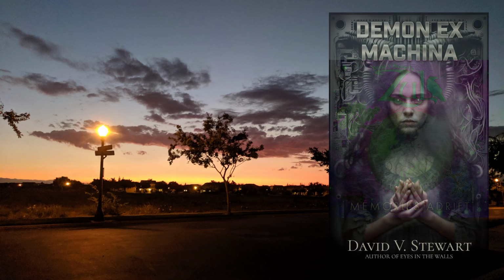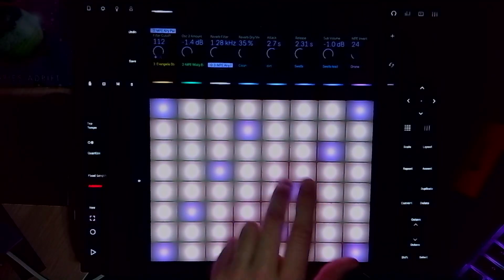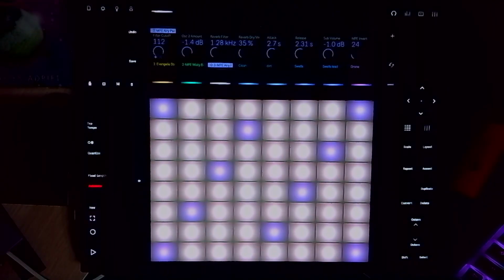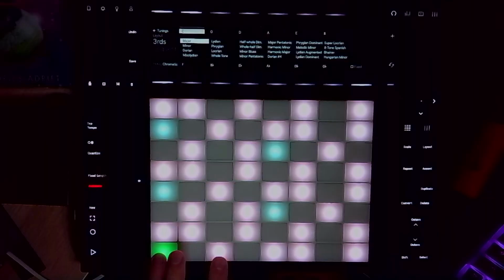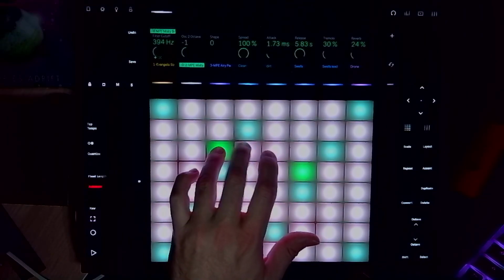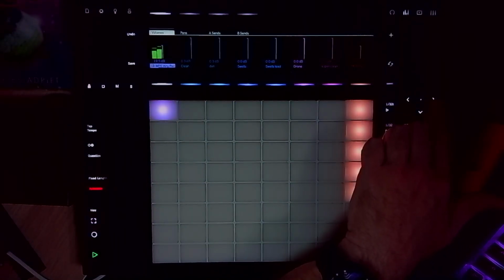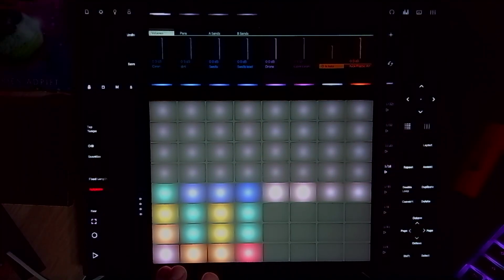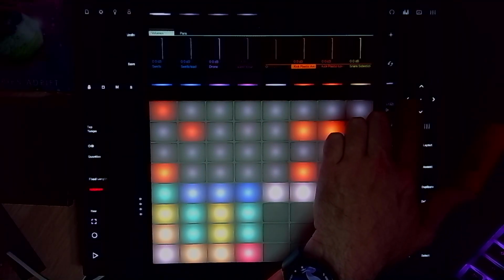How I play expressive synth lines with the Ableton Push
Ok, a bit of talking in this video.